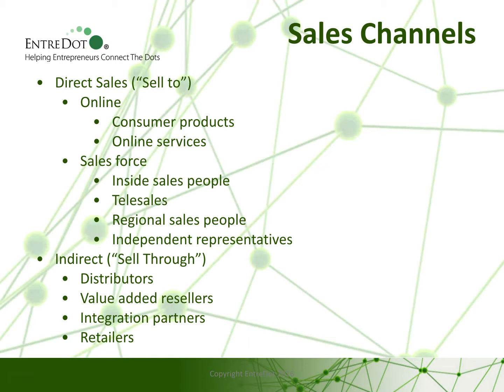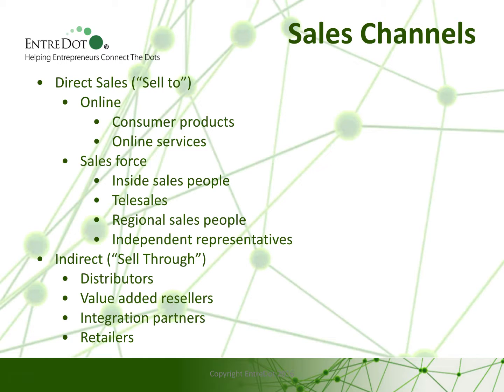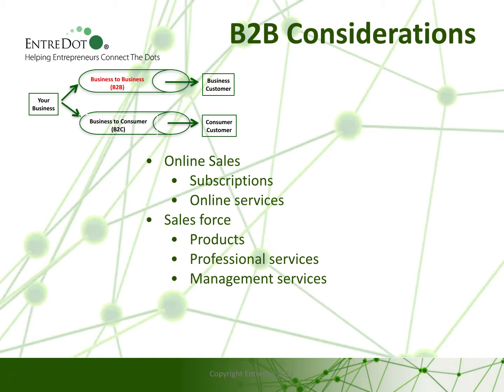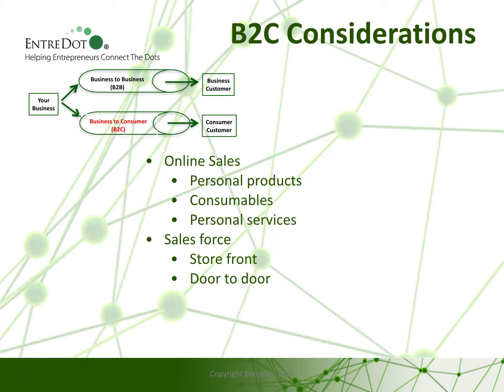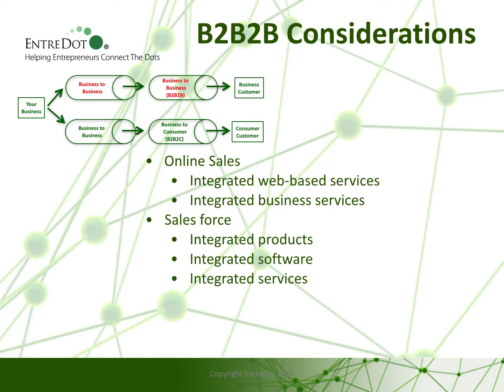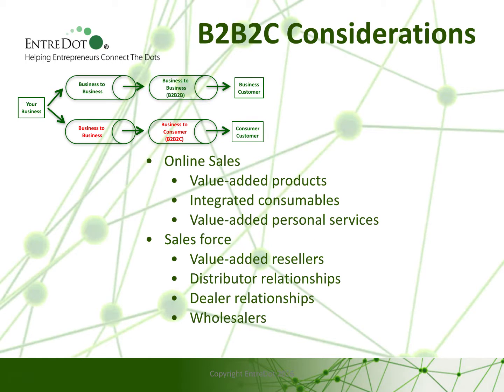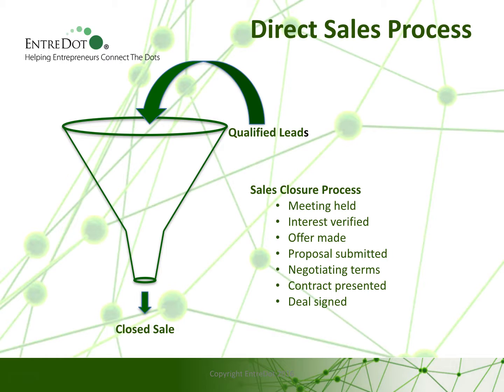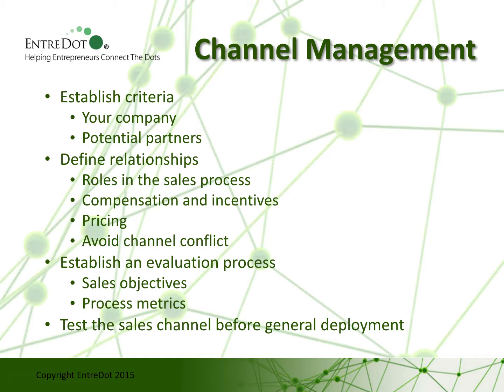Week 6 Sales Plan 2017